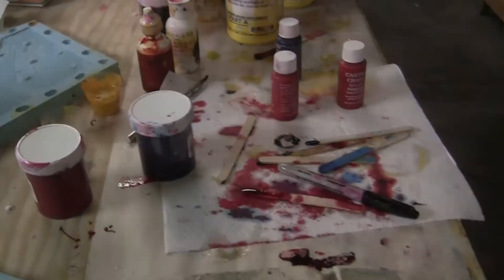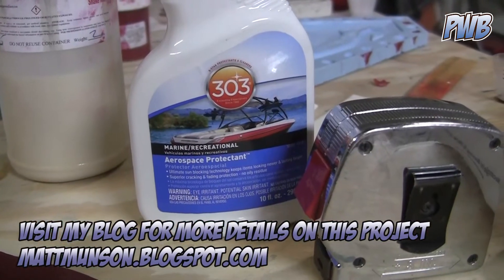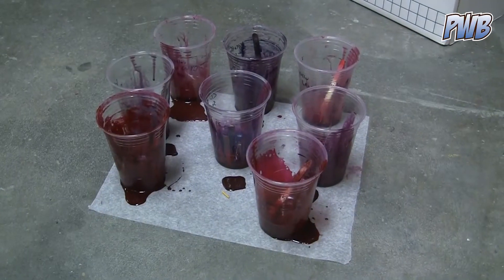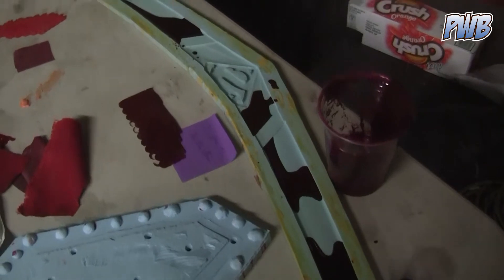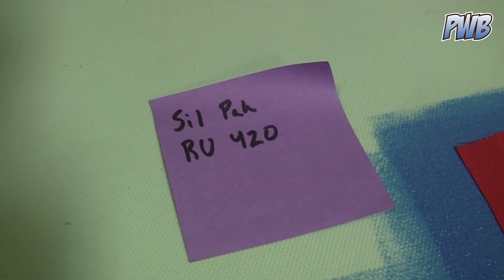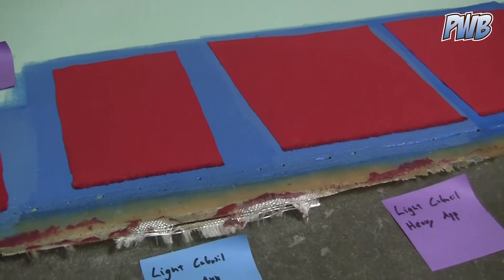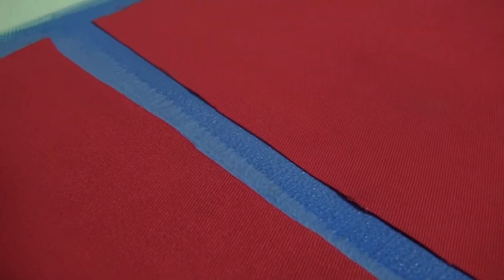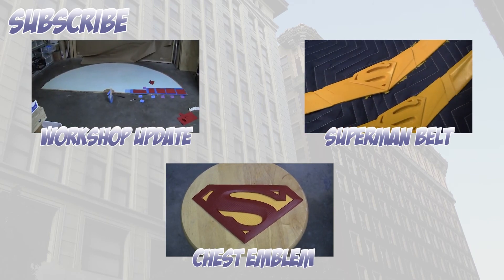Superman Returns Workshop Update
This is a general purpose update on my Superman Returns project. It demonstrates all  of the experimentation I am doing with various materials, mainly on the cape.

Please check out my blog for more on my projects, and how this shield was made.